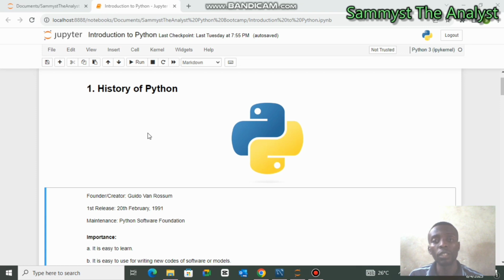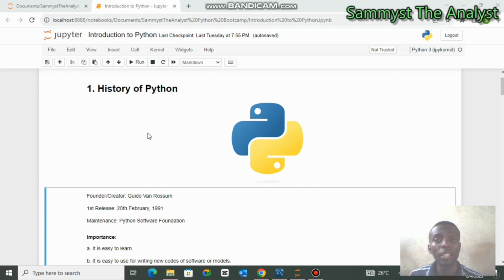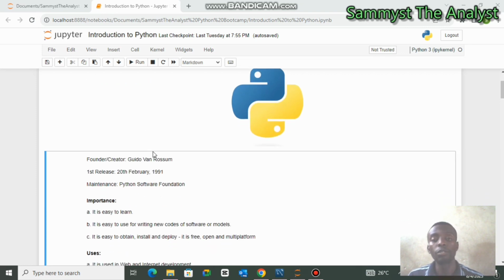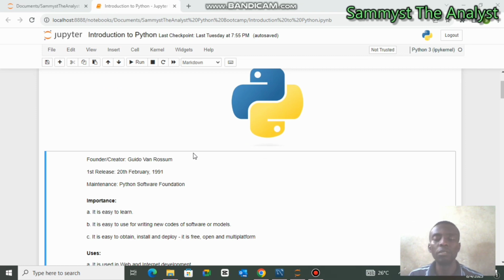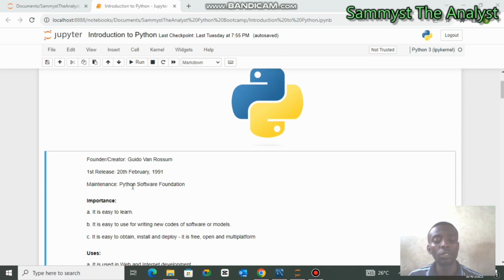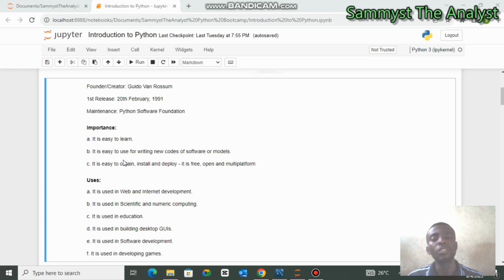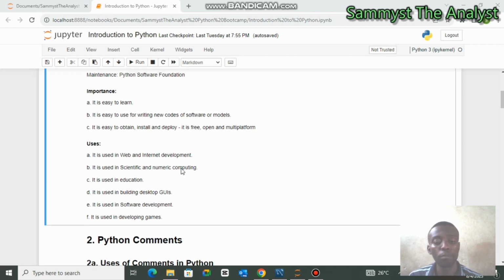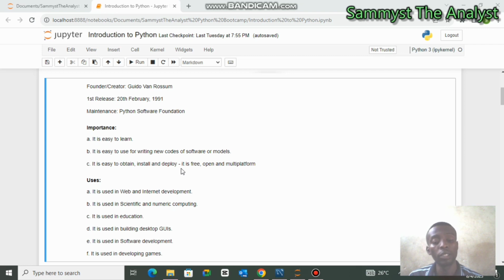Python for Beginners || History of Python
Welcome to the Introduction to Python series by SammystTheAnalyst.

In this first video, you learn the history of Python.

* History of Python
* How Python was developed
* When was Python first created
* Who invented Python first
* What is the history of Python language